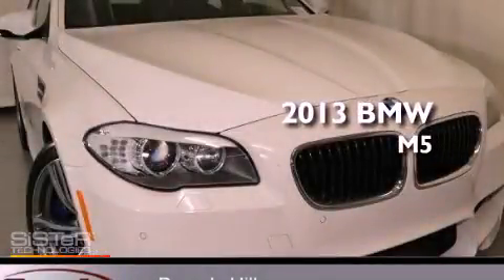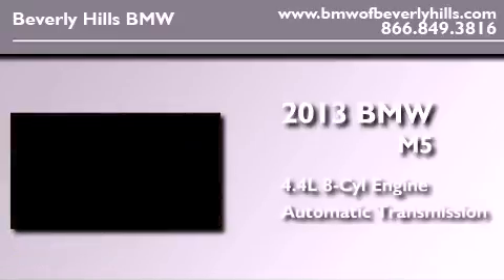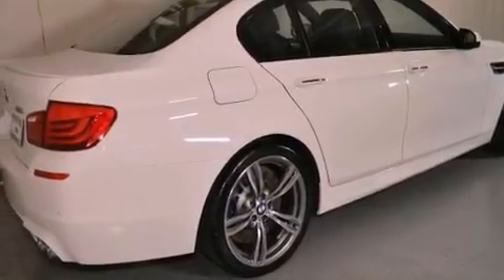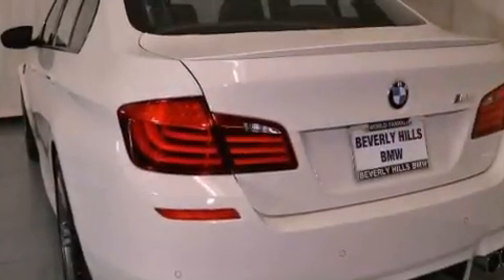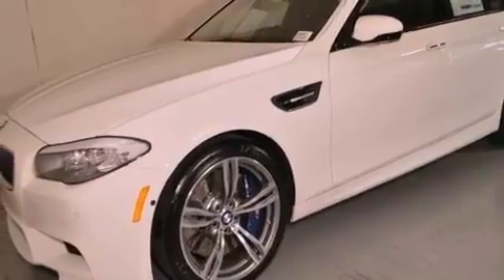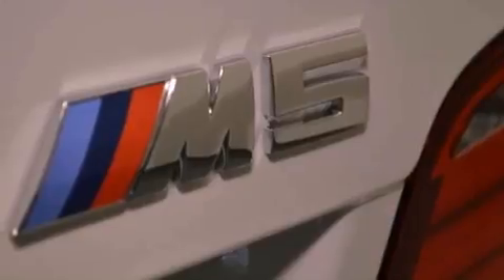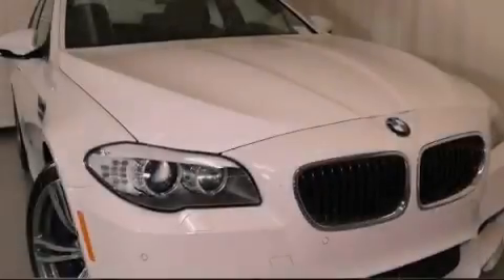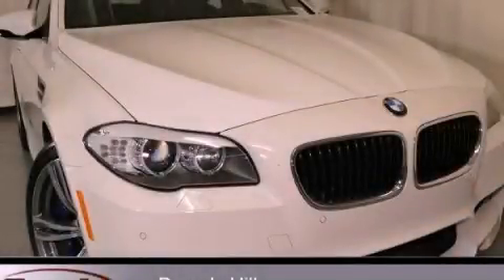2013 BMW M5 Beverly Hills CA 90036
Year : 2013
 Make : BMW
 Model : M5
 Engine : 4.4L V-8 cyl
 Trans . : Automatic
 Exterior : Alpine White
 Miles : 8
 Interior : Black/Black

 2013 BMW M5 Beverly Hills CA